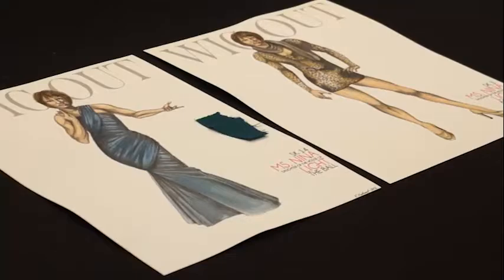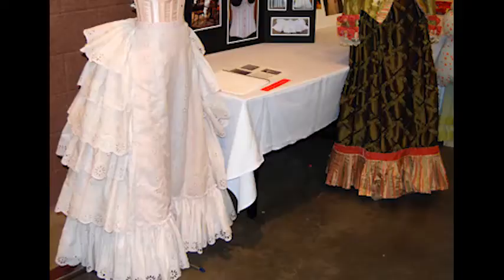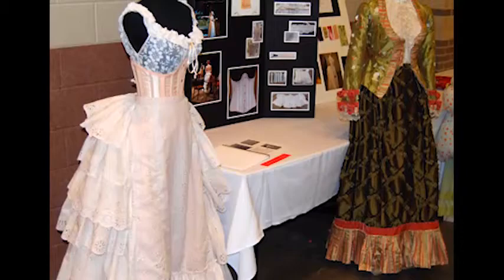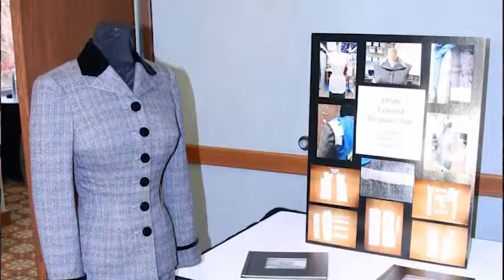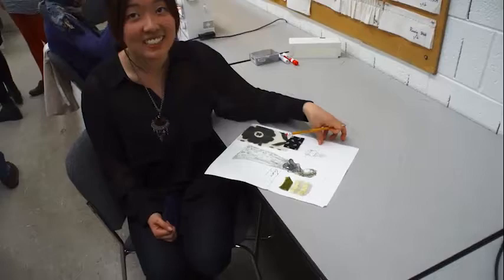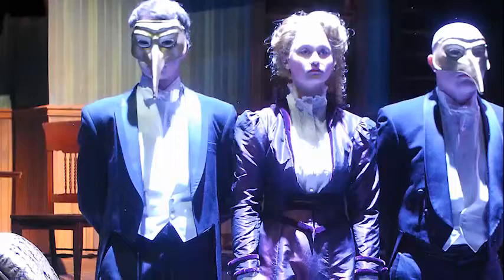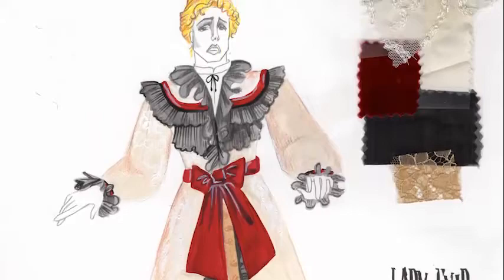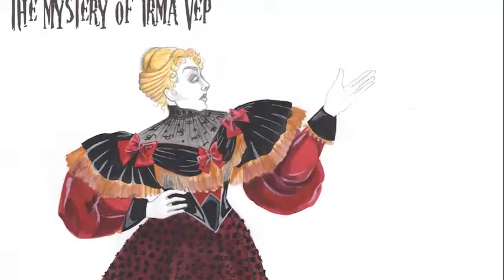Theatre VCU Costume Design/Tech